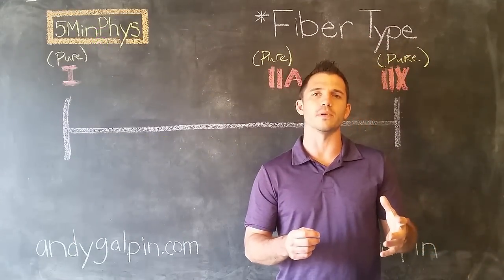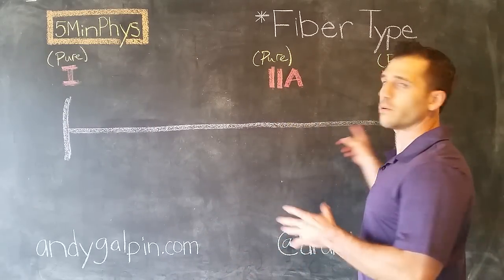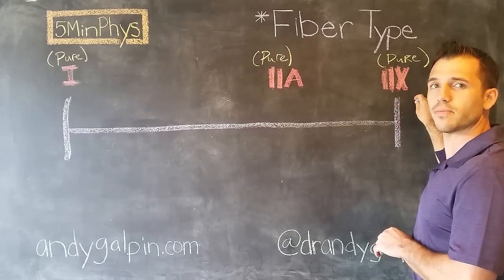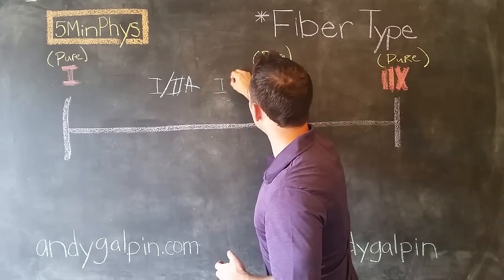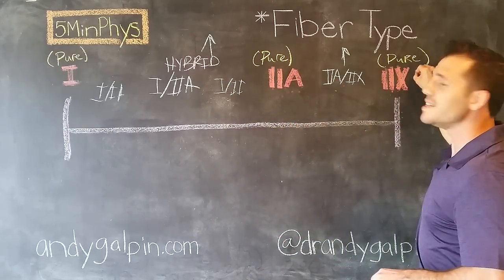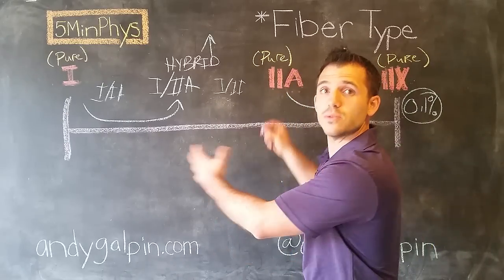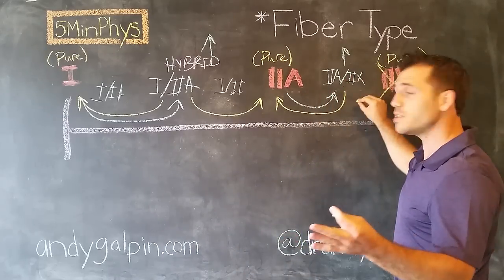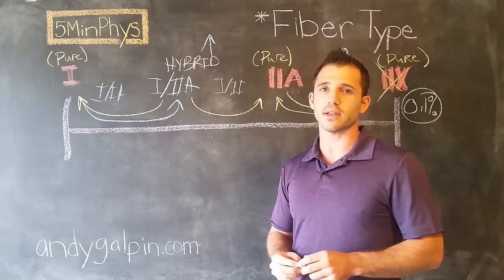Fast vs. Slow-Twitch....It's Not That Simple: 5 Min Phys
But thankfully, this video makes understanding the different fiber types in your muscle much easier. If you like the 55 Min version of this video, this is the condensed answer.

Check out Chapter 1, Volume 1, of my podcast for way more details about how much changes at the cellular level with exercise!

XOXO - Andy